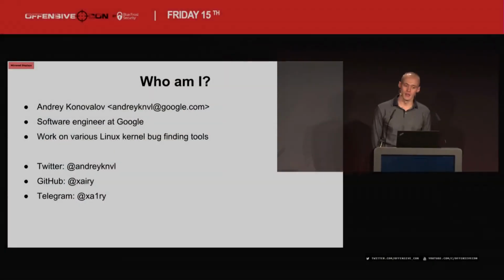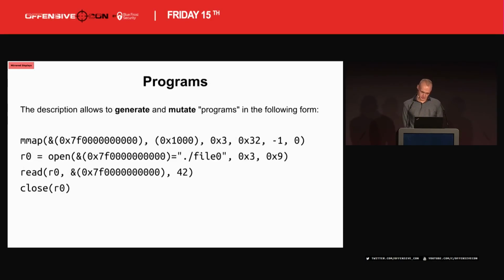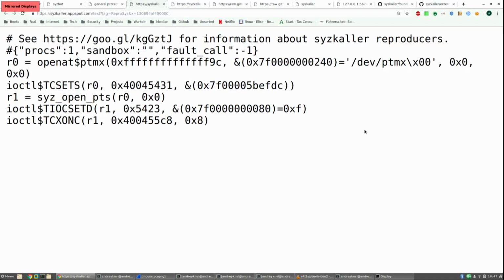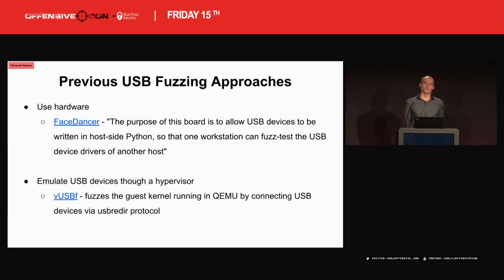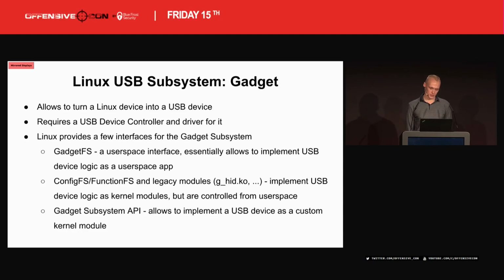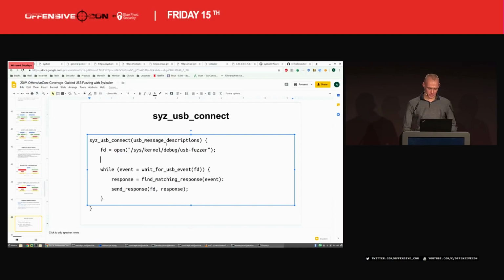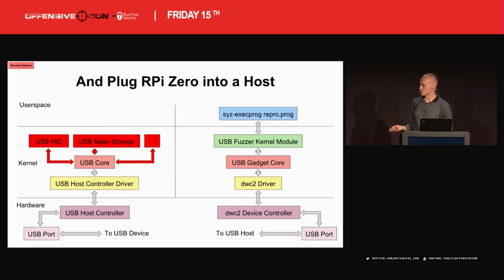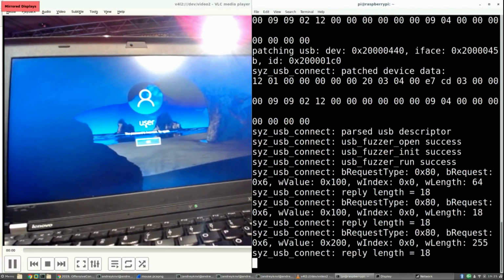Coverage-guided USB fuzzing with Syzkaller | OffensiveCon 2019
A talk about creating a syzkaller extension for finding Linux kernel vulnerabilities that can be exploited externally by a malicious USB device. I show how I used the USB Gadget subsystem for emulating USB devices and extended KCOV to collect coverage from USB packet parsing paths.

00:00 Intro
01:48 Agenda
02:18 Syzkaller overview
16:04 USB overview
24:16 USB fuzzing with Syzkaller
38:14 Demo: USB fuzzing in progress
40:00 Demo: running reproducers in a VM
41:19 Linux kernel USB fuzzing results
43:43 Hardware reproducers
45:21 Demo: crashing Linux over USB
49:16 Bonus
50:27 Demo: crashing Windows over USB
52:50 Thanks and questions